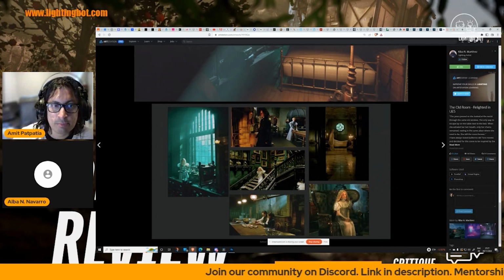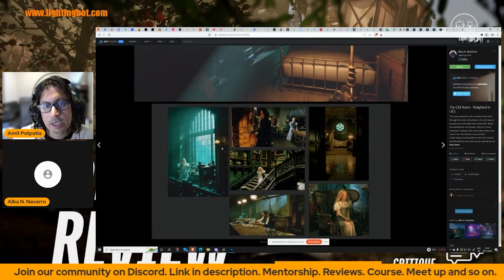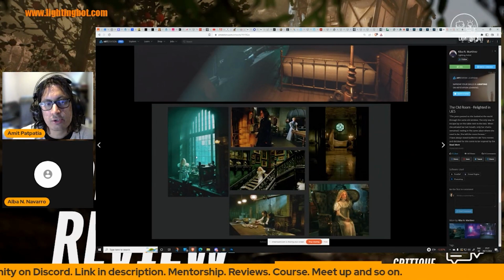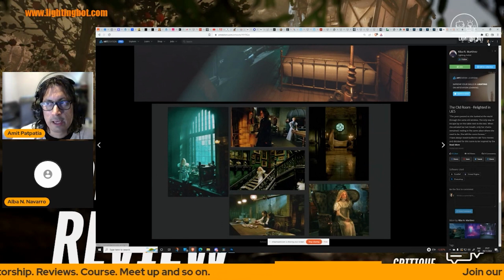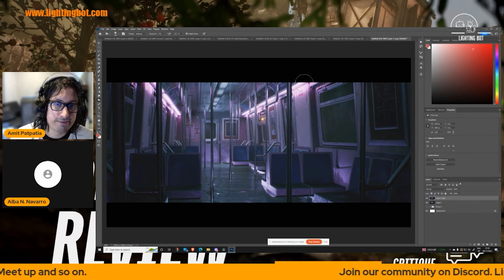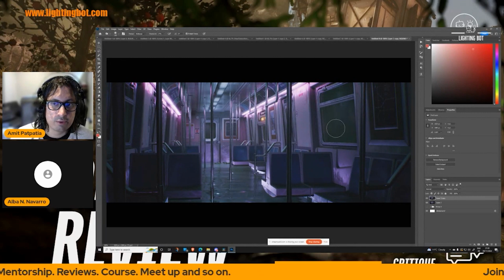Community Portfolio Art Critique - Alba Navarro Martínez [Emphasis on Lighting]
Occasionally we do free art review and critique in uploaded portfolio to assist artist in improving their art, and our reviews put larger emphasis on lighting but in some of our videos we have Dinusty Empire aka Jeremy join in critiquing 3D art too.